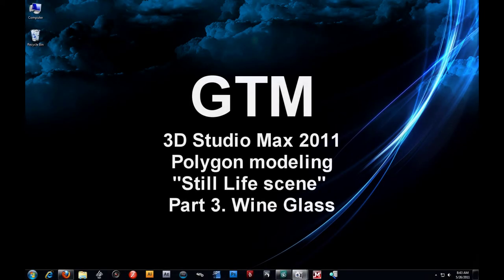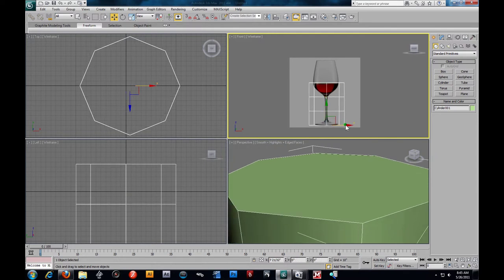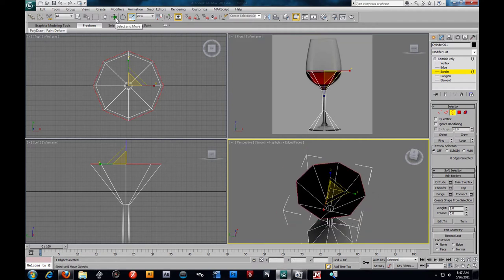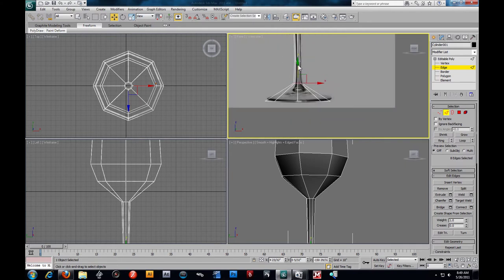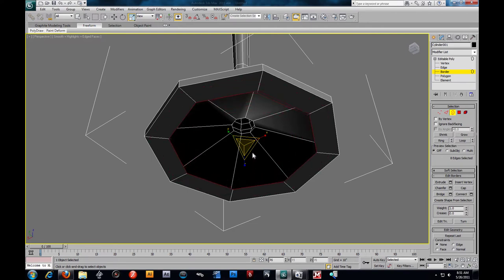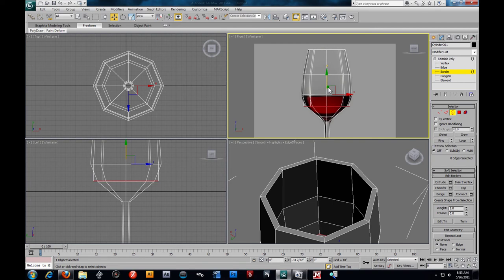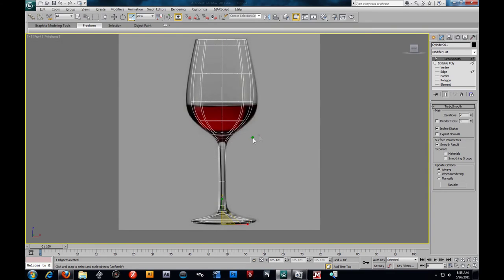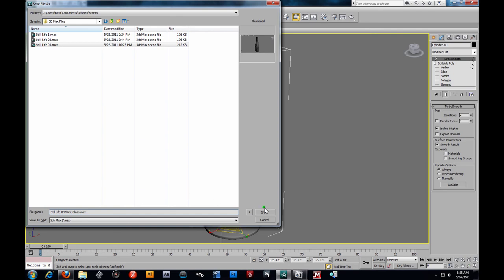3D Studio Max 2011 - Polygon Modeling Wine Glass - Still Life Part 3.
Part 3. This 5 part video tutorial covers your basic polygon modeling tool sets.